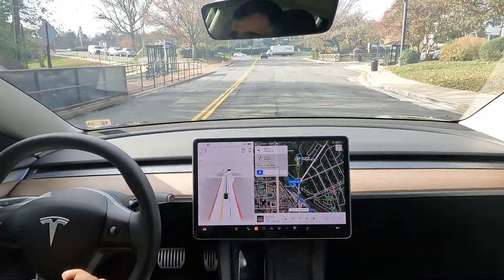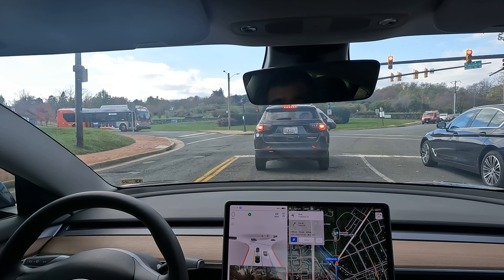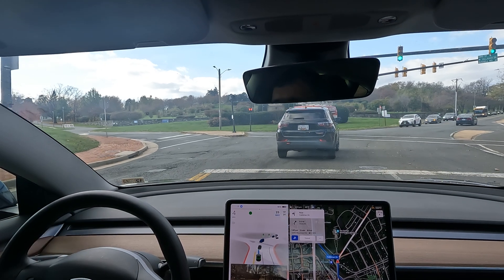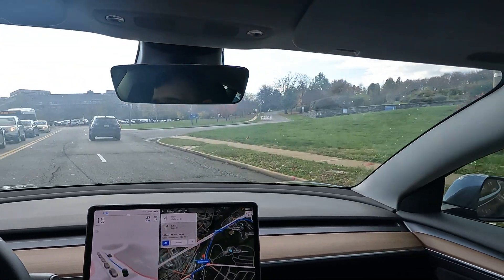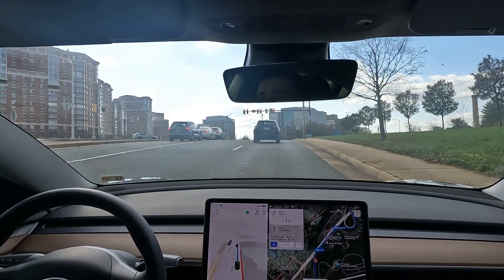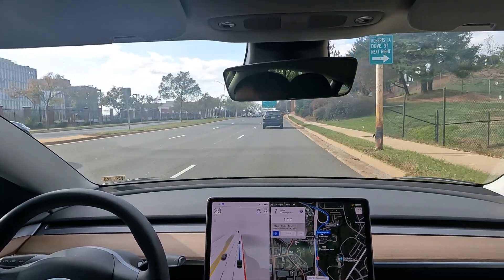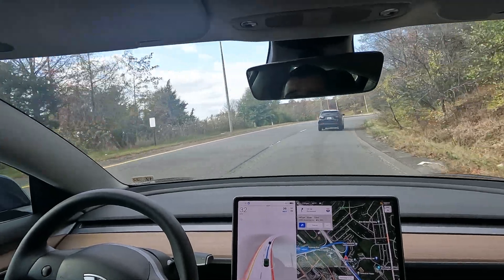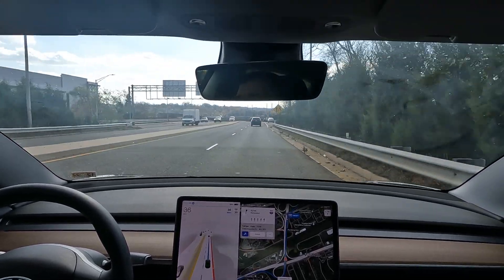Watch Self-Driving Experiment Drive to Alexandria using a Tesla Fsdbeta single stack v11beta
what is single stack autopilot fsdbeta